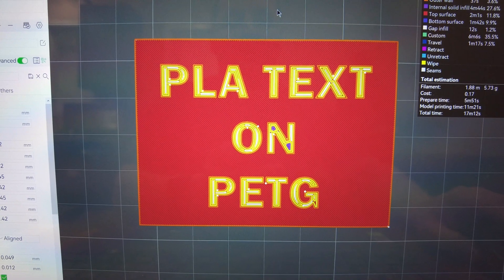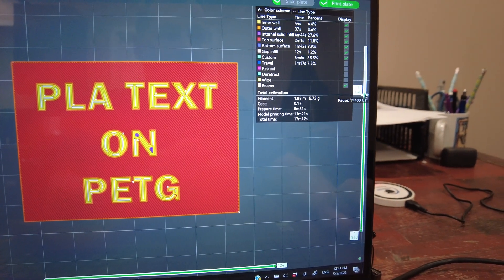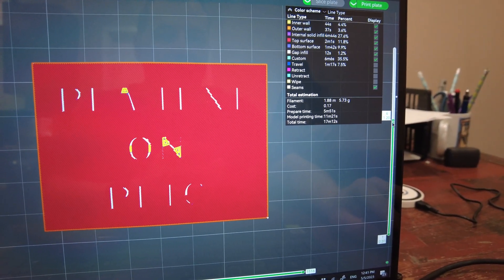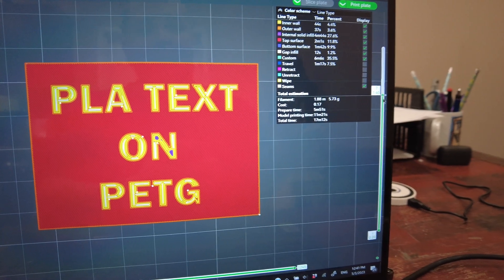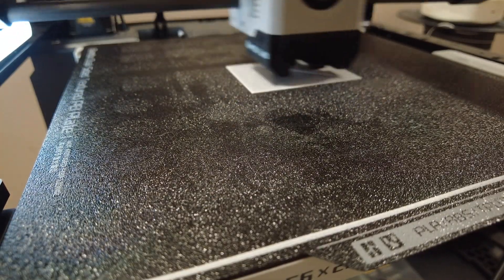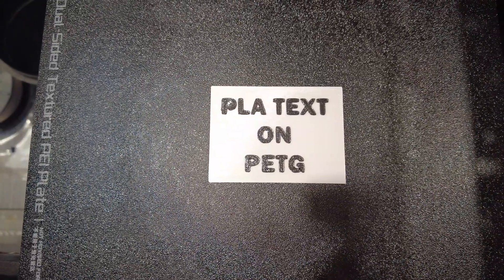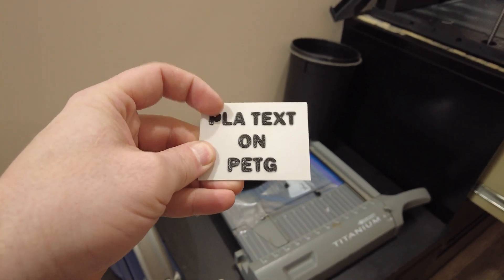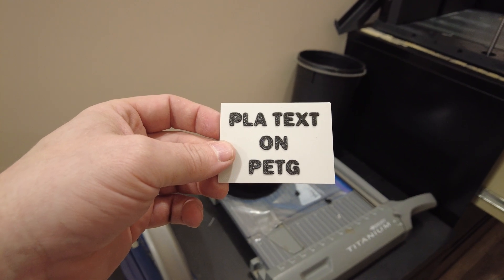3d Printing PLA on PETG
Showing you how I print PLA Text on PETG and make it stick.

Printed on a Bambu Lab P1P printer.